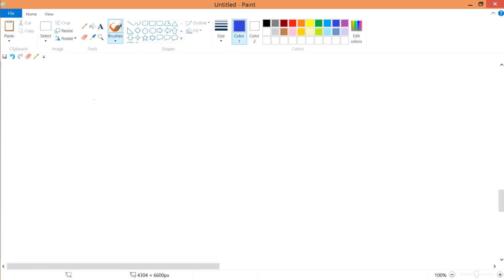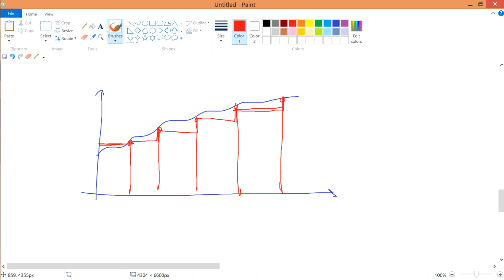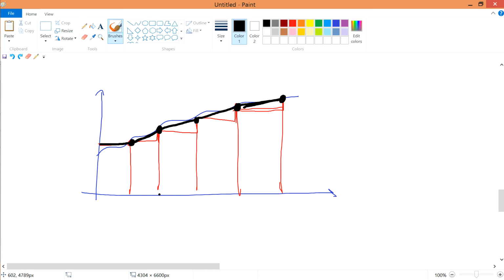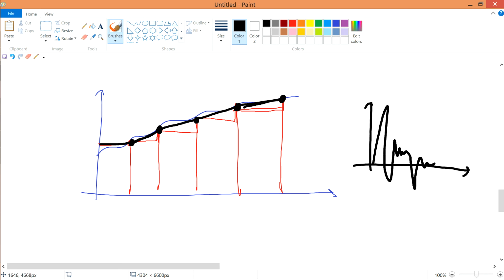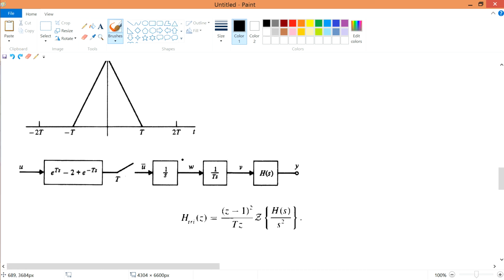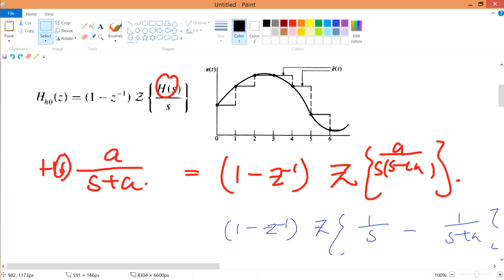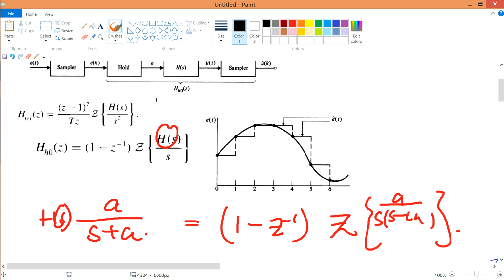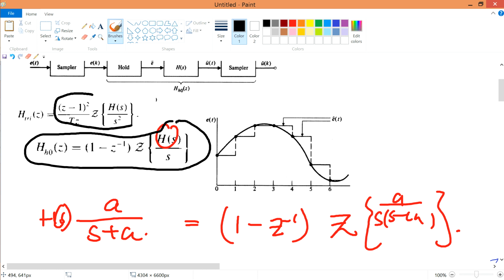l9v9 Brief intro to first order hold